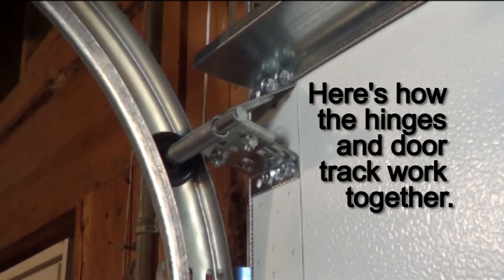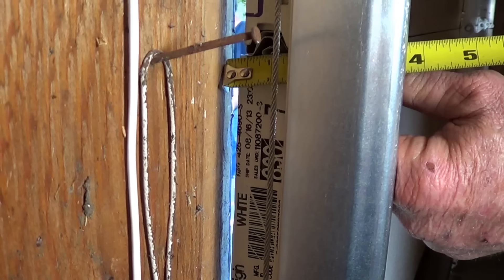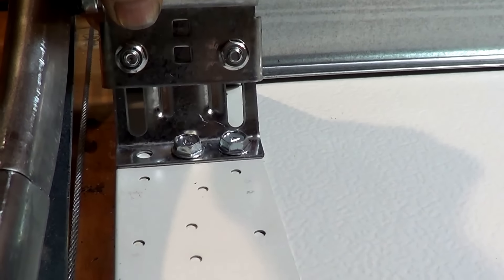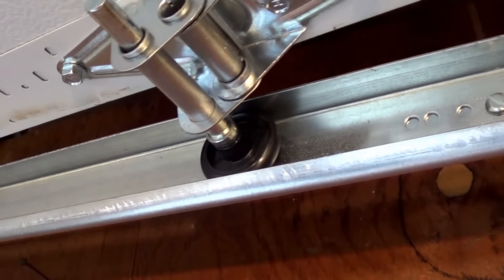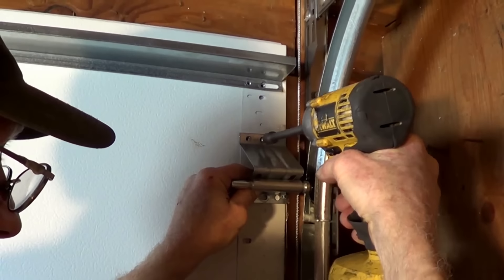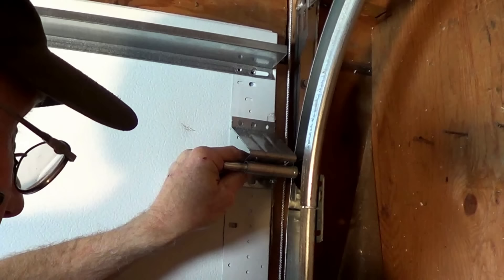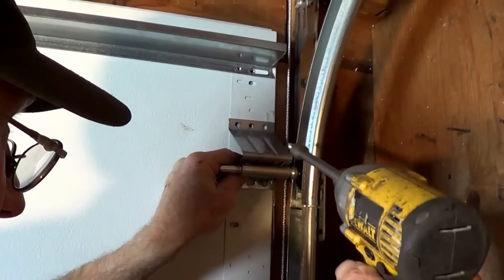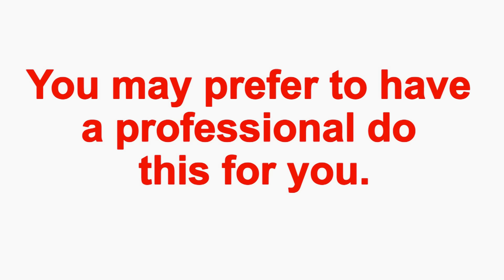How to Adjust Garage Door Top Fixtures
In this video, we show you how to adjust the top fixtures on your garage door to reduce the gaps between the door and the jamb.

You'll also find some suggestions for door installations where there is less than 12" of headroom, as well as situations that may require low headroom tracks.

Here are the tools you'll need:
Ratchet with x/x" drivers
Impact wrench/ Drill
Tape Measure
Screw Driver (Optional)
Hammer (Optional

Transcript

Hi I'm Dan Musick. In this video we'll show you how to adjust the top fixture roller carrier to seal the gap between the top section and the header and jambs.

Here's how the hinges and door track work together. The track slants in towards the jamb as it approaches the floor. The hinges are graduated so that the lowest roller is closest to the section and the highest rollers furthest. The hinges follow this sequence. If they're not in the correct order numbered from the bottom 1,2,3, and so forth you will not have a consistent gap.

First measure the gaps between the door and the jamb. You can either measure from the door jamb to the outside of the door or from the door jamb to the inside of the door. Once you've taken the measurements decrease the gap to 1/4" if your door frame allows for it. To adjust for the gap on the top section you'll need to adjust the top fixture. To do this loosen the nuts that secure the roller carrier to the top fixture this will let the roller slide back and forth and allow you to adjust the top section.

To minimize the gap pull out the roller pushing the door forward until you get a consistent gap then tighten the bolts. Before using the opener open the door manually to ensure that the top of the door does not hit the opener rail. One thing that can happen when you adjust the roller carrier is that as you open the door the top of the roller binds in the track. This can cause the hinge to break or wear prematurely. If this happens you need to lower the top fixture on the door positioning it closer to the hinge below it.

To do this remove the screws securing the fixture to the door then lower the top fixture an inch or two and secure the screws with a drill or impact wrench. Next adjust and secure the roller carrier, notice that the roller is closer to the section. While this may solve the binding problem it can also create another issue. If your garage does not have enough headroom the top of the door may hit the cable drum. This occurs because by moving the top fixture you've changed the point at which the door pivots. So instead of turning almost immediately when the top of the door hits the curve it travels upwards a little further before turning.

If this occurs raise and secure the top fixtures high enough to prevent the top of the door from hitting the open a rail or drums. If you find that you have to relocate the top fixtures to their original positions you have three options. One is to return the rollers to their original positions and replace the top hinges periodically or you can adjust the top roller carriers so there's a bigger gap. This can be remedied by bending the tops at the vertical PVC stop molding to seal the door. A third option is to install low headroom top fixtures or double low headroom tracks and accompanying hardware. You may prefer to have a professional do this for you.